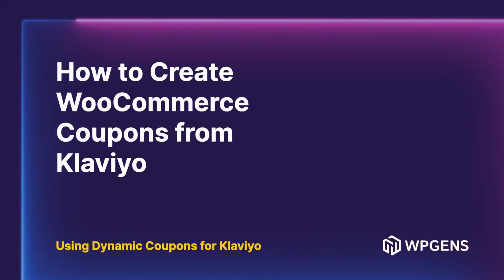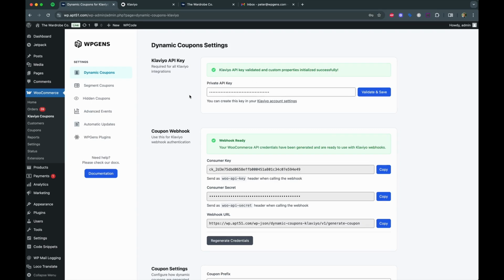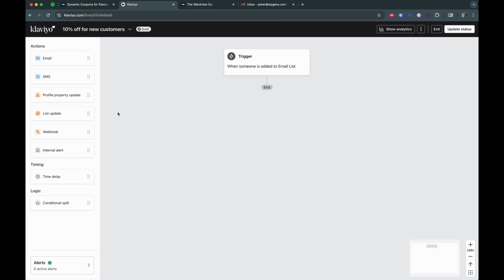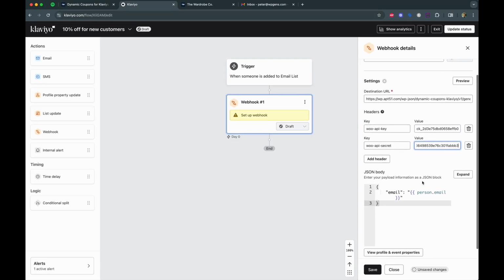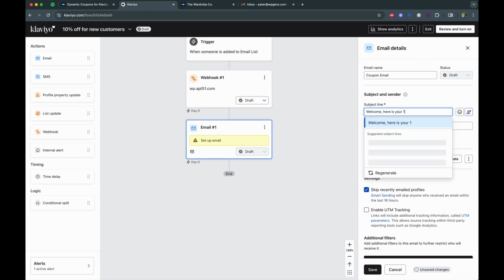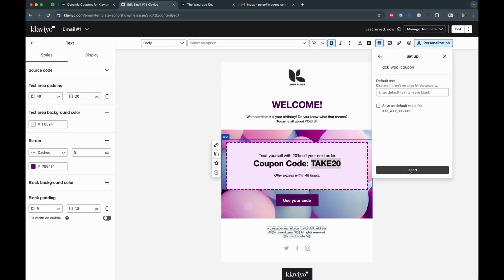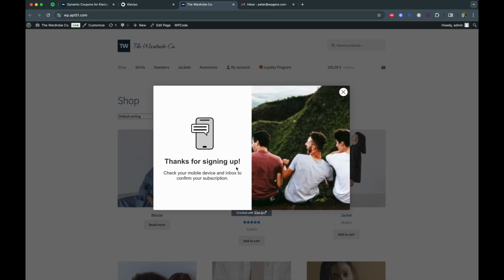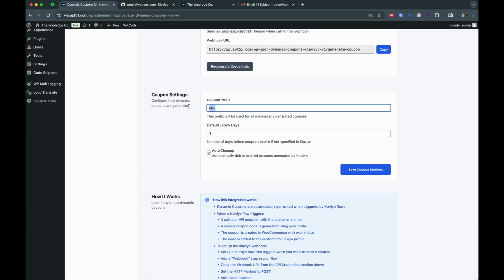Create Unique WooCommerce Coupons from Klaviyo — Step by Step Guide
In this step-by-step tutorial, we'll show you how to automatically generate personalized WooCommerce coupons using Klaviyo Flows and Dynamic Coupons for Klaviyo plugin — perfect for welcome discounts, lead magnets, and more!

What you’ll learn in this video:

- How to create and connect your Klaviyo private API key to the plugin